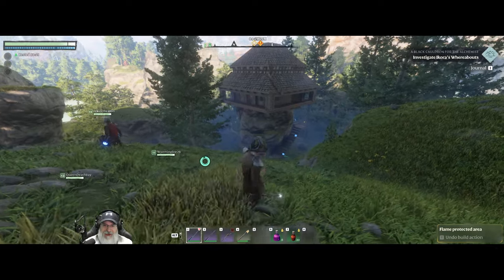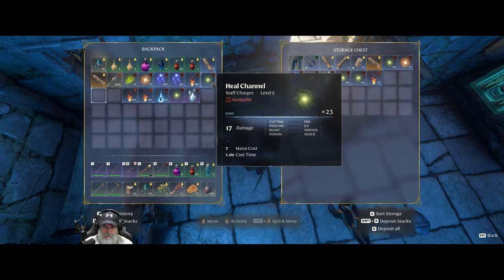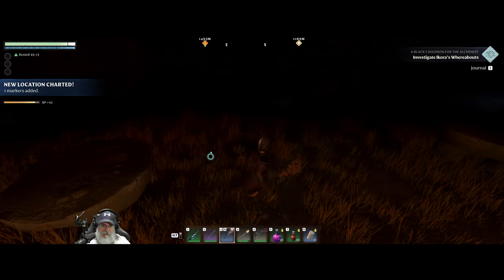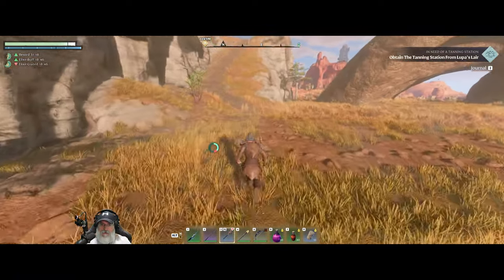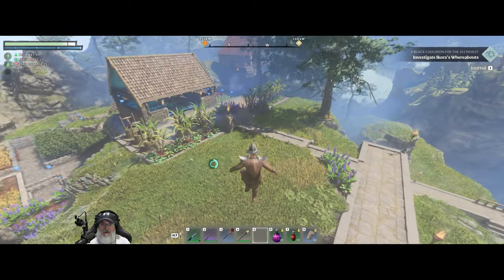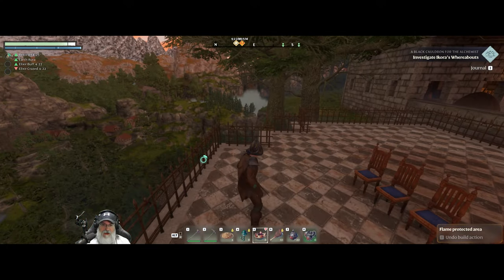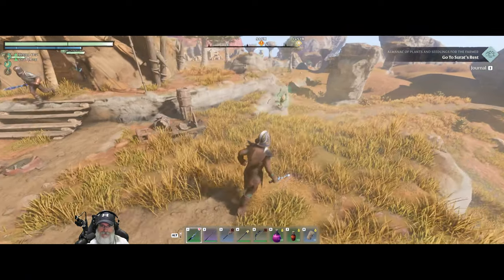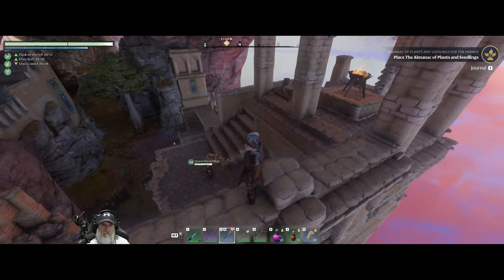Enshrouded Multiplayer | E5 The Base is Really Coming Together!